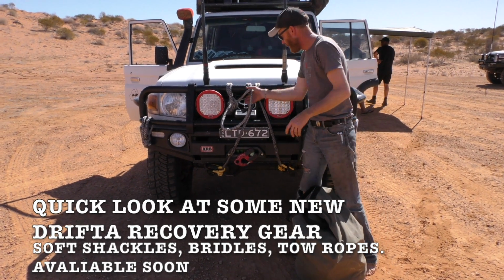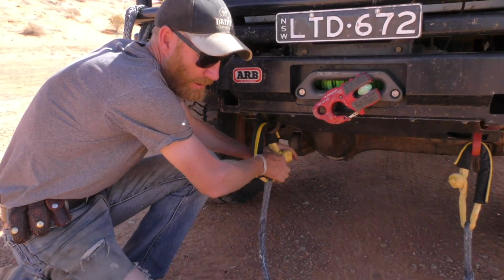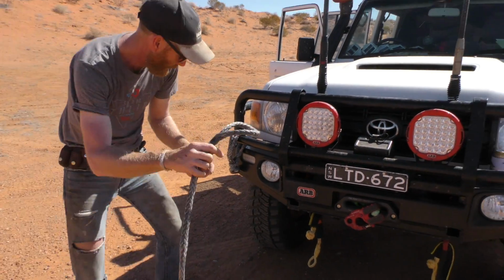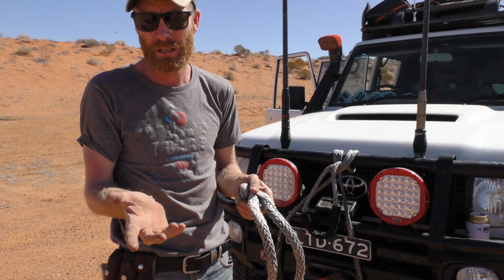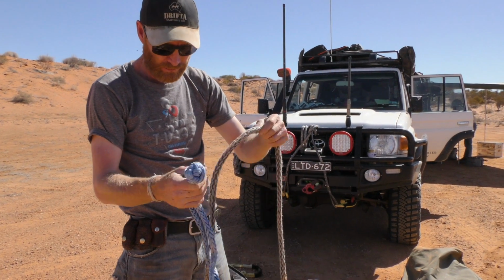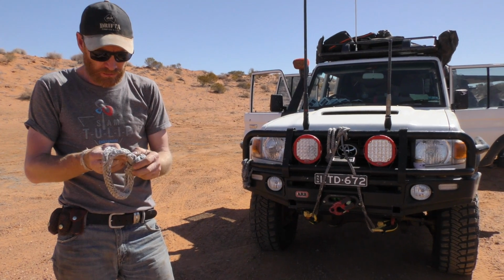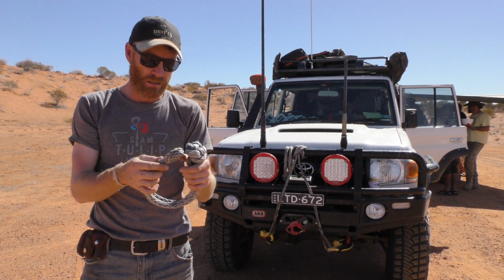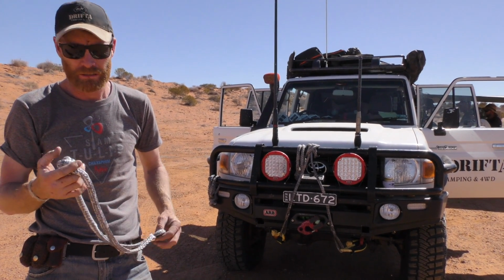NEW DRIFTA RECOVERY GEAR QUICK LOOK - SOFT SHACKLES, BRIDLES, TOW ROPES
Hey guys, heres a quick look at some of the recovery gear we have been working on, some has been released on the website already. Will be many different types of soft shackles, bridles and tow ropes. Anyway heres a quick look and explanation of some of the products we will be selling, a more detailed video will come later showing our whole range. Cheers guys, Kaito.